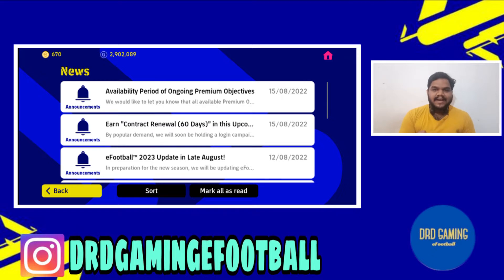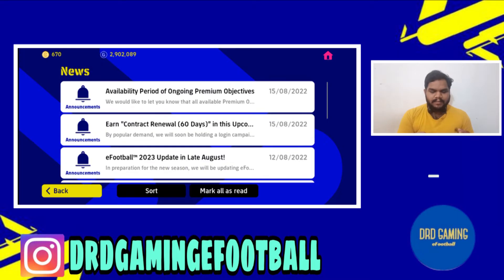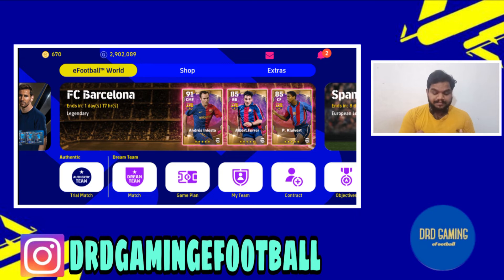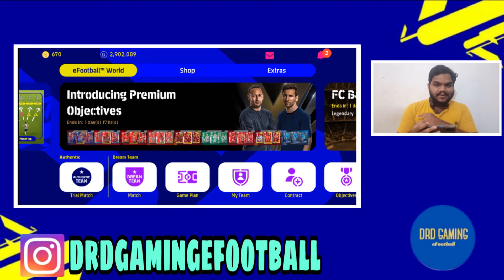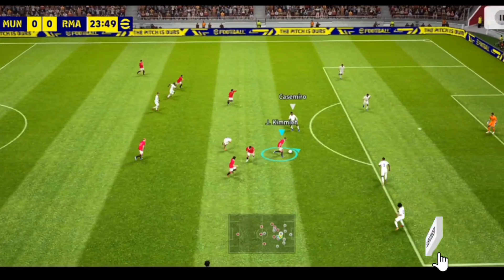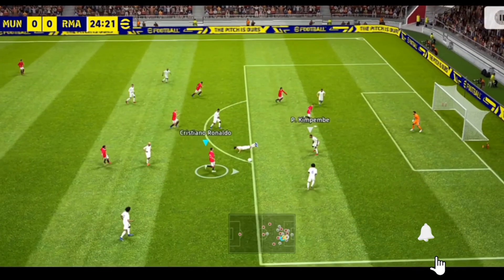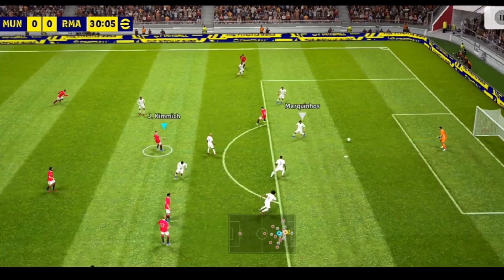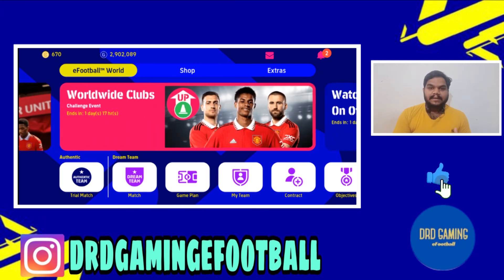We are Back!!! Update News + New Controls Tutorial| eFootball2022